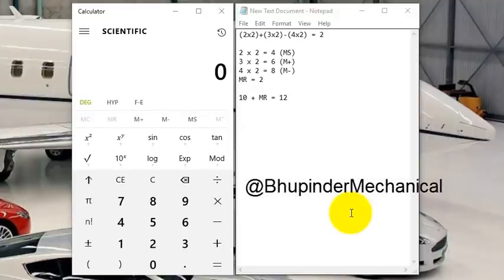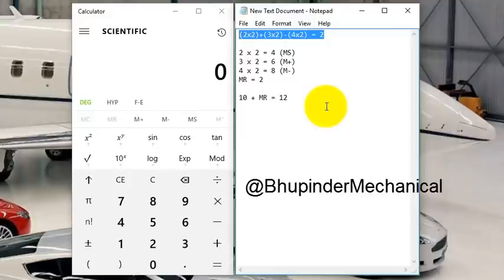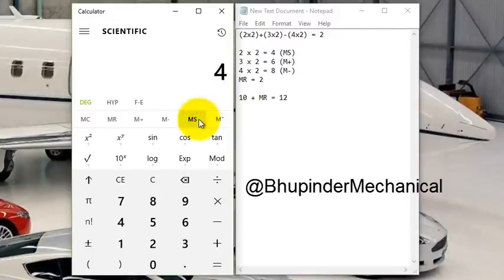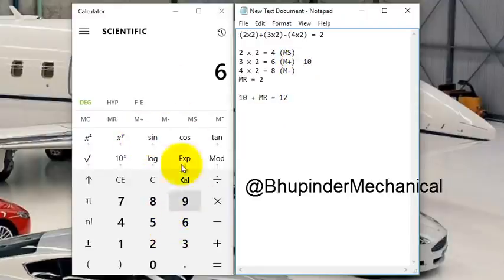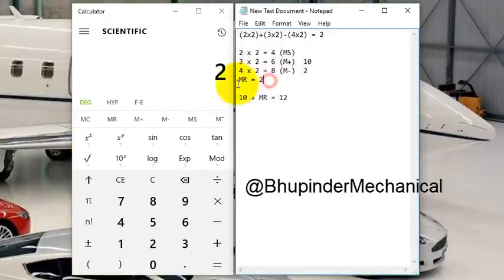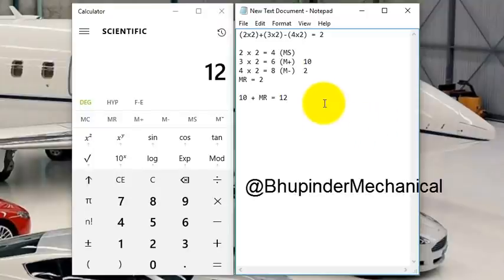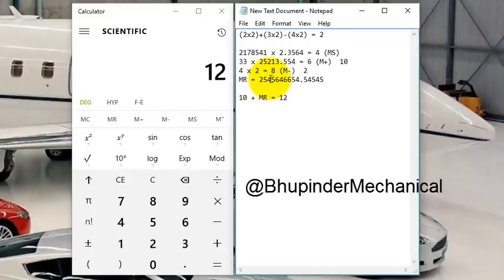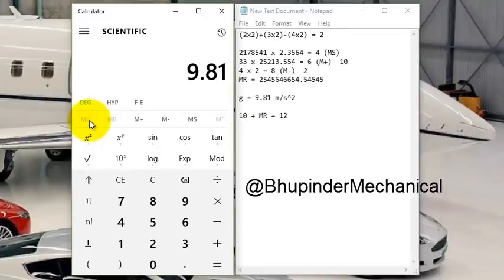What do MC, MR, MS, M+ , and M- in calculators do?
Watch this video to learn more about the different functions of your pc's calculator. This video is for the curious minds around the globe for a better understanding of the capabilities of your calculator.